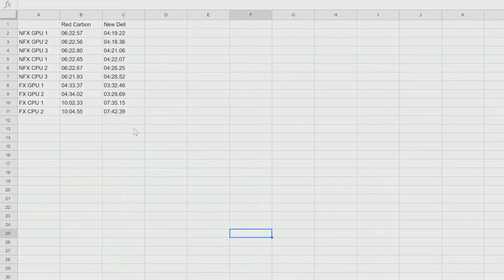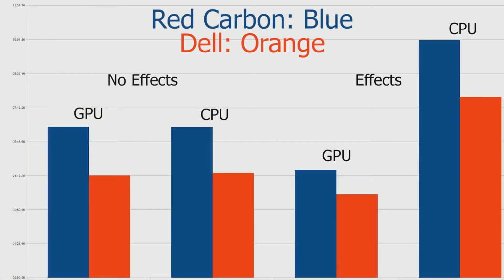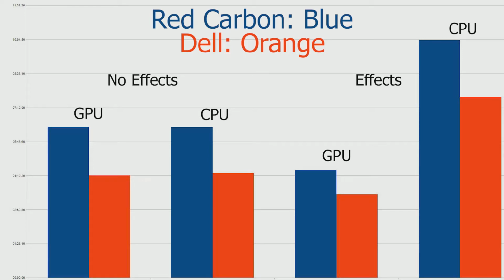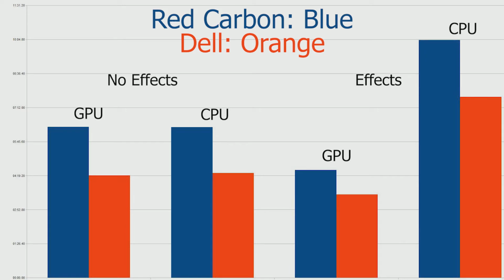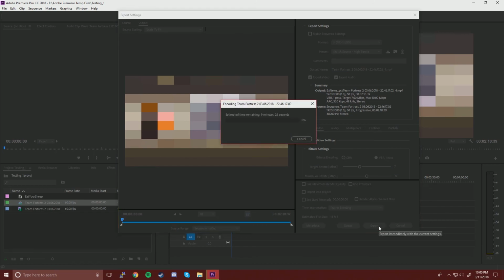GPU Rendering or CPU Rendering in Adobe Premiere Pro?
Which is better: GPU rendering or CPU rendering? Let's find out!

[Test results]
***You are allowed to use the results as long as you give credit!***

{Averages with a chart}
ods:

[Footage]
***You are allowed to use the footage as long as you give credit!***
{Original}

[Specs]
{Red Carbon}
i5-6600K CPU @ 3.50GHz
16GB DDR4 RAM
GTX 1070

{Dell Precision Tower 3620}
i7-7700 CPU @ 3.60GHz
16GB DDR4 RAM
FirePro™ W4100 or FirePro™ W2100

[Things I used to make this video!]
{Editing}

{Voice Recording}
Audacity

{Data}
Google Sheets
OpenOffice Calc